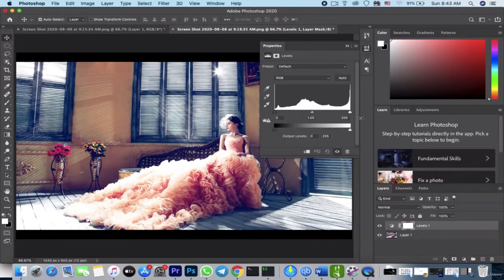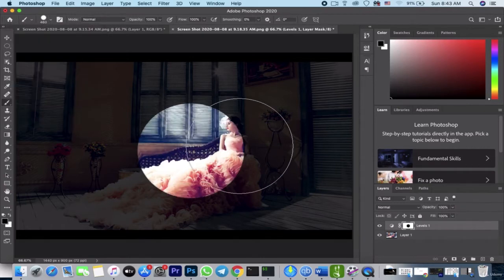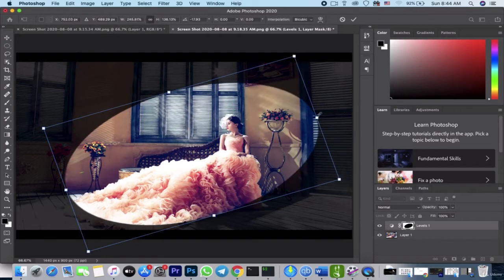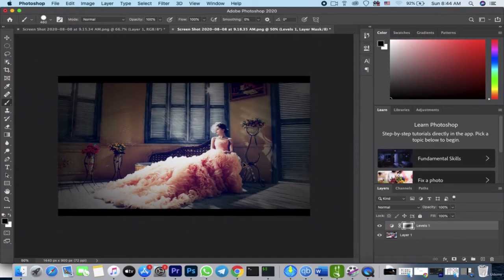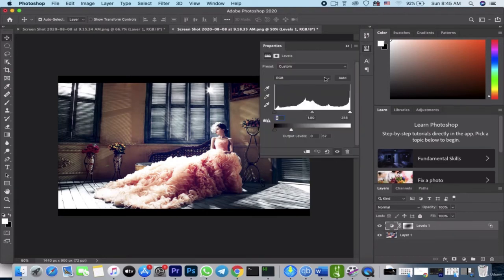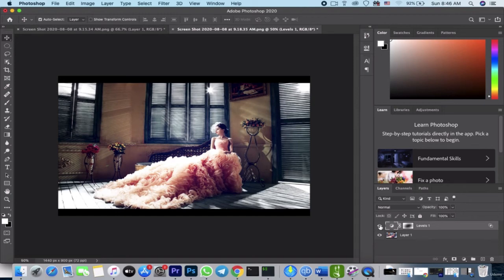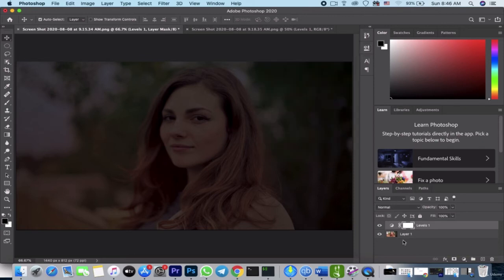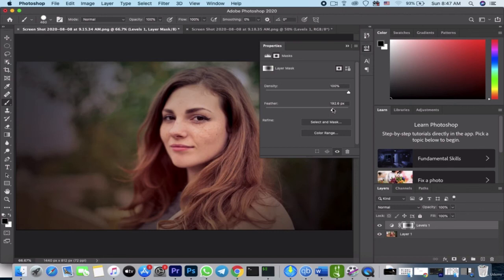How To Create Amazing Natural Vignette In Photoshop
In this video we'll be covering a non-destructive way to add vignettes to your photos.

I will be using Adobe Illustrator . If you have an earlier or later version, it's possible that you might see some subtle differences.